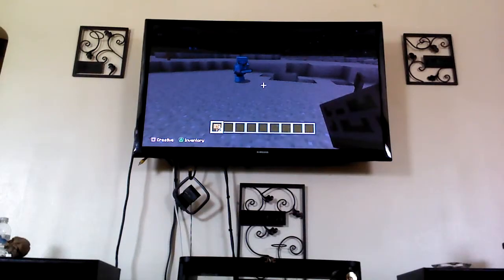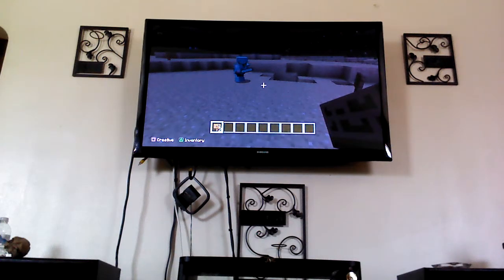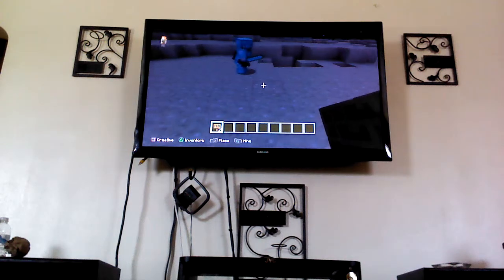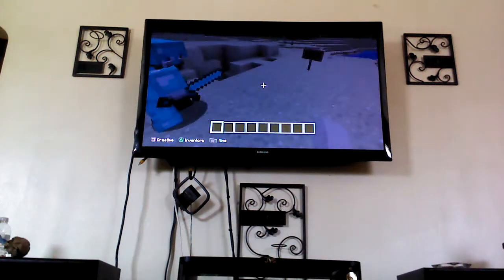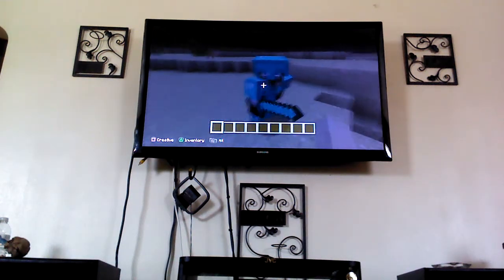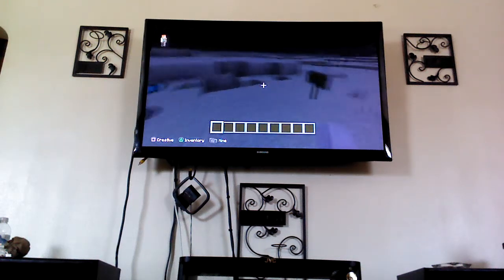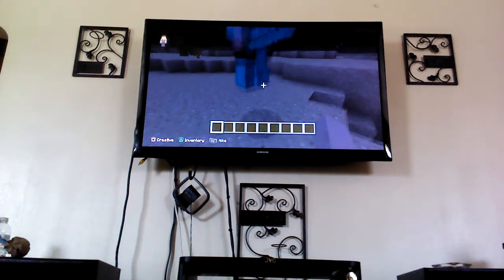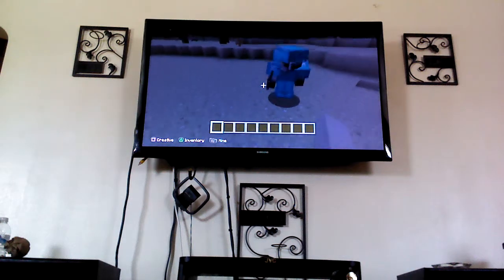Hello Again Ppl